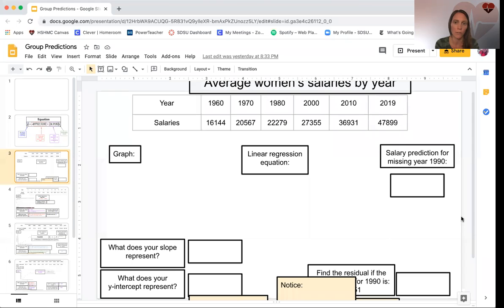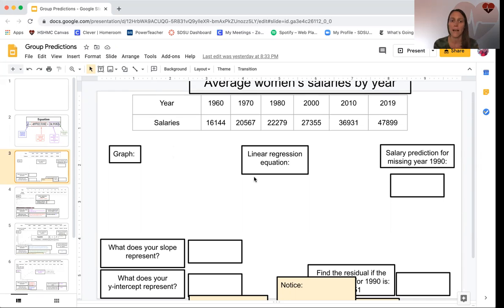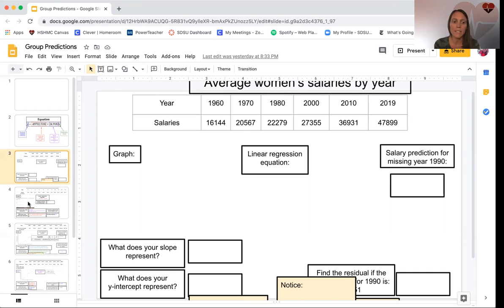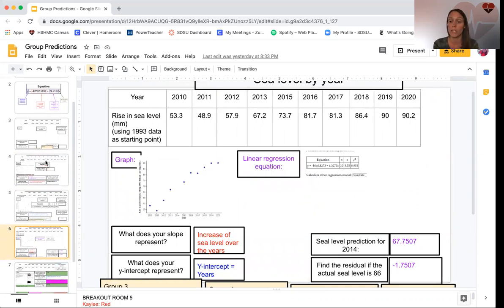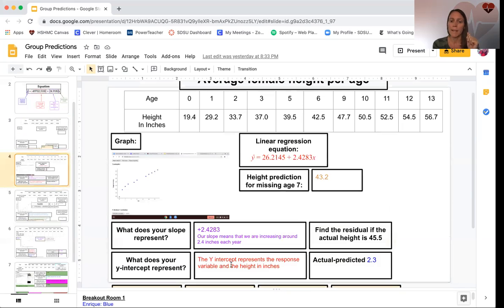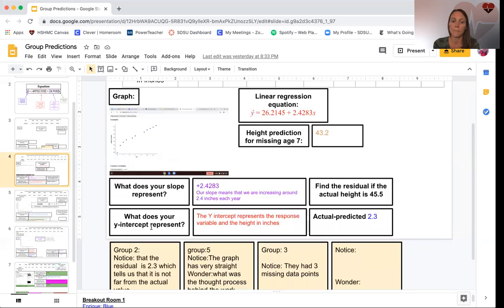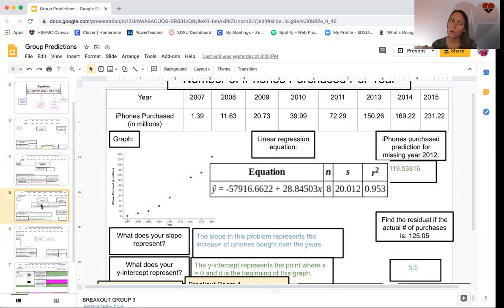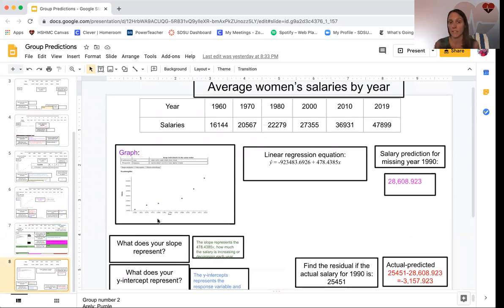Increase engagement in student collaboration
Watch and listen as a teacher explains how she has increased engagement in student collaboration during distance learning. Using a math lesson on predictions and utilizing Google Slides, students are able to make their group predictions and analyze other groups' processes.She compares this virtual collaboration to a classroom gallery walk.